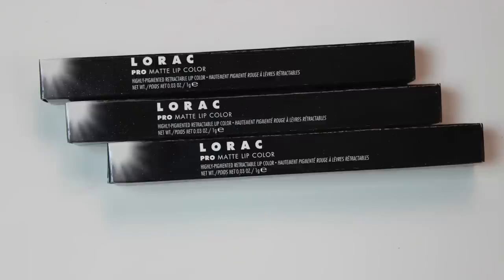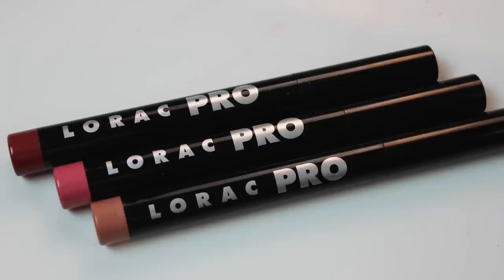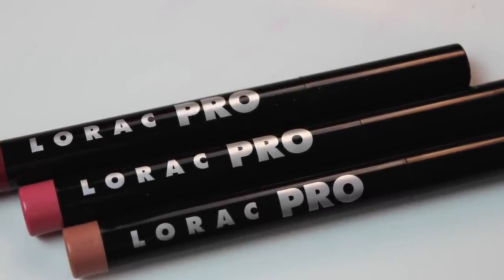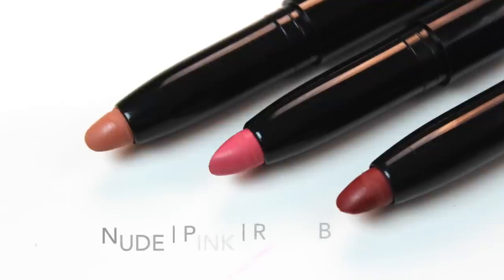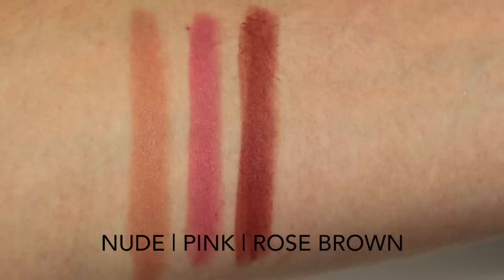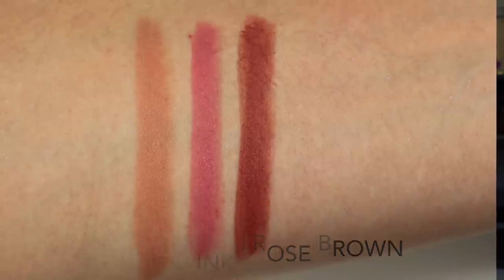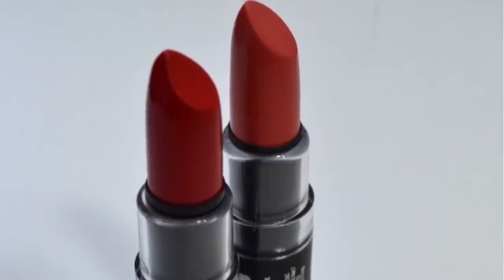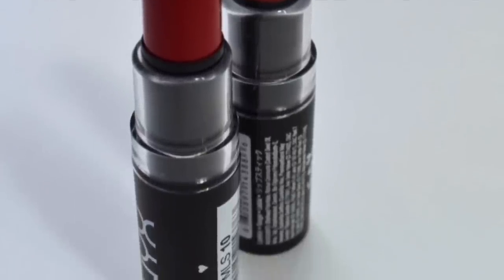LORAC Pro Matte Lip Colors | Bailey B.